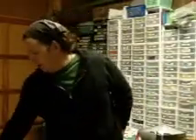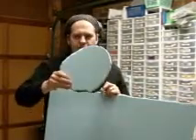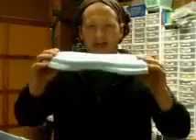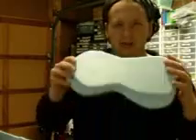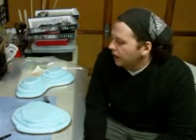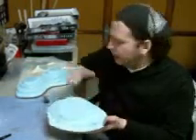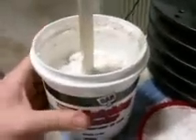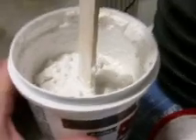WMG Arctic Table Terrain Build Part 1